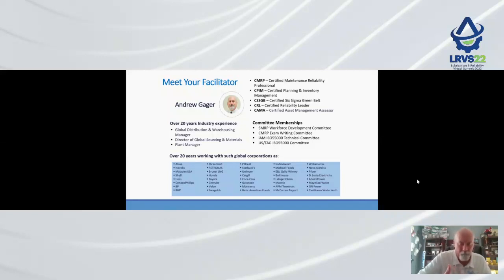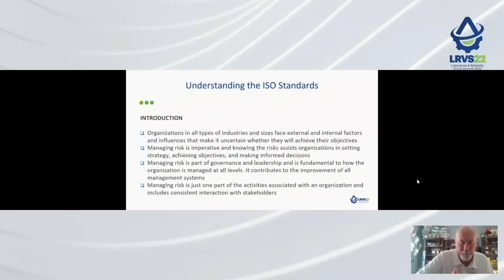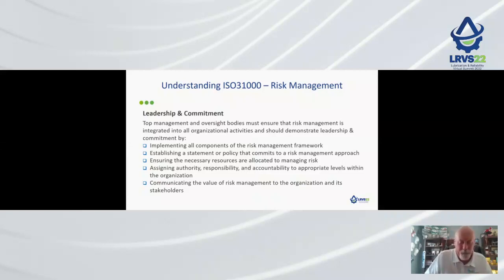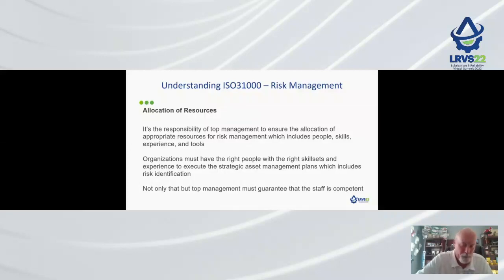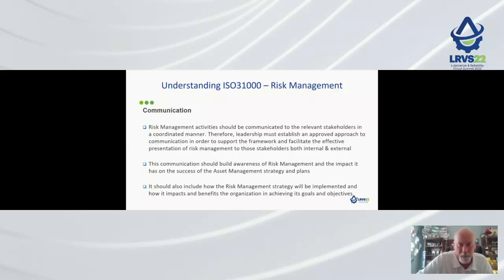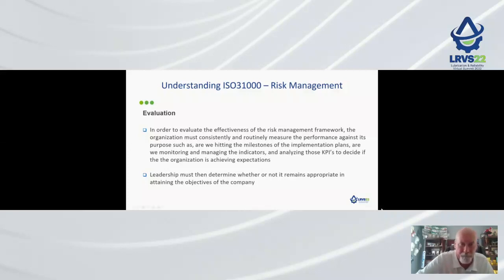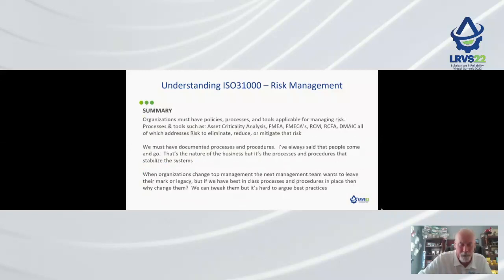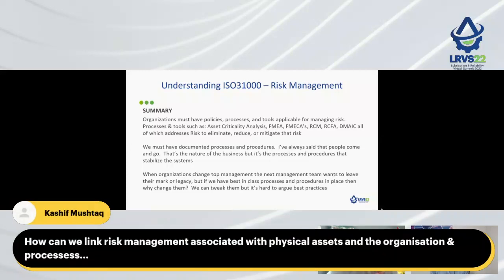ISO310002018 Standard and How It Relates to ISO5000 Asset Management by Andy Gager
Andy Gager , CEO, President, AMG International Consulting, LLC

This session will address ISO 31000-Risk Management as it pertains to ISO 55000 Asset Management. The ISO31000:2018 standard guides organizations in the process used to identify, strategize, and manage risk for achieving the organizations objectives.

Organizations in all types of industries and sizes face external and internal factors and influences that make it uncertain whether they will achieve their objectives. Managing risk is imperative and knowing the risks assists organizations in setting strategy, achieving objectives, and making informed decisions. Managing risk is part of governance and leadership and is fundamental to how the organization is managed at all levels. It contributes to the improvement of management systems. Managing risk is just one part of all the activities associated with an organization and includes consistent interaction with stakeholders.